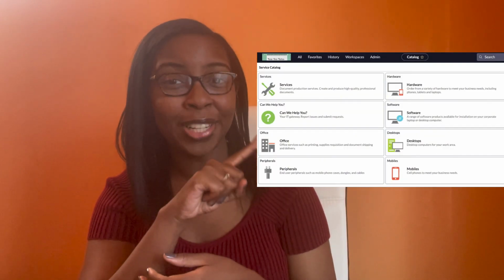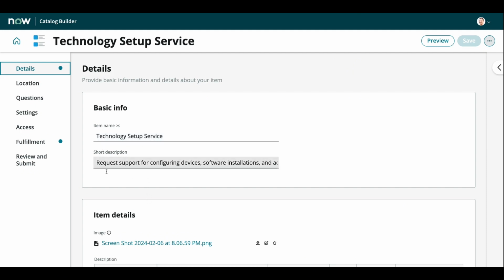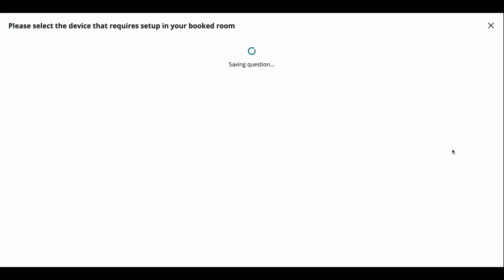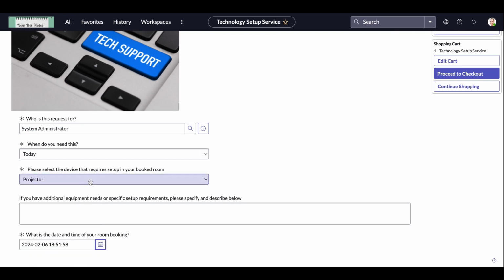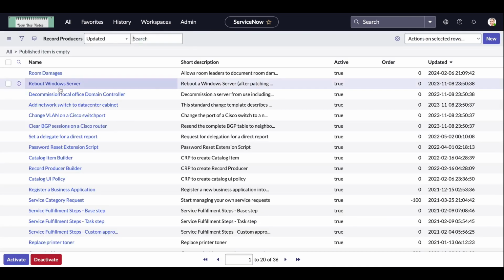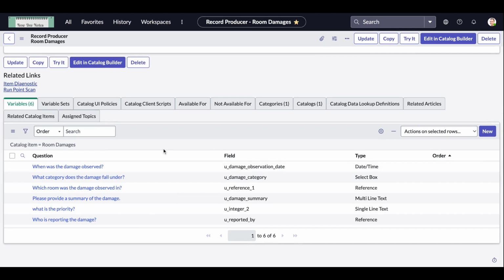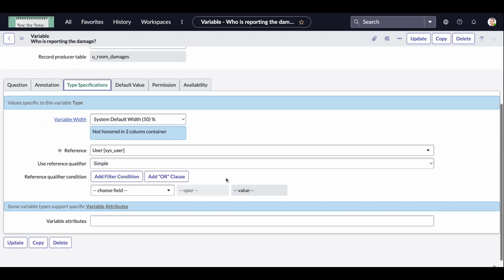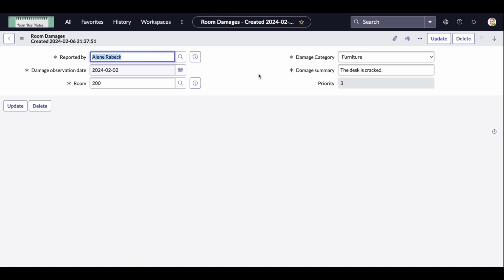NDN Week 7: Service Catalog & Conclusion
In our final episode, we turn our attention to a crucial aspect of ServiceNow - the Service Catalog. This video not only delves into the functionality of the Service Catalog but also serves as a vital reminder about the importance of thorough testing within your application. Join us as we journey through these essential concepts, wrapping up our comprehensive series.

Chapters
0:00 Introduction
0:47 Service Catalog Overview
1:19 Service Catalog Outcome #1: Managing a SC request
2:56 Managing a Service Catalog Request Demo
9:12 Service Catalog Outcome #2:  Record Producers
9:58 Record Producer Demo
16:56 Testing Overview
18:17 Conclusion